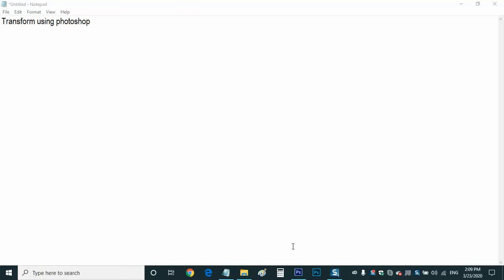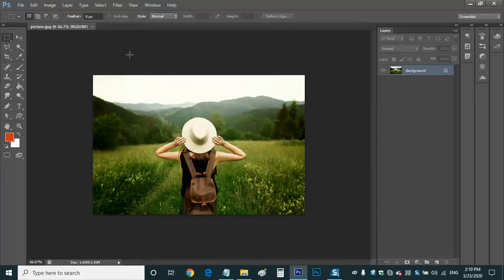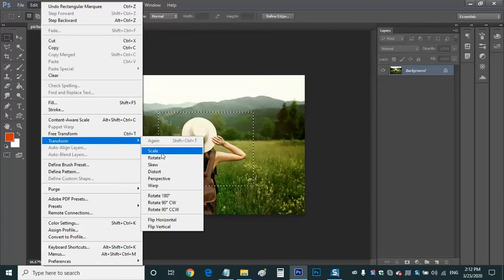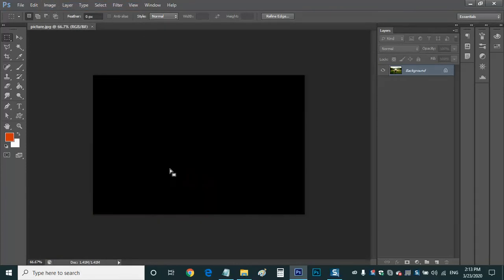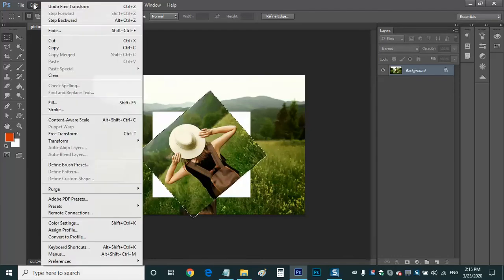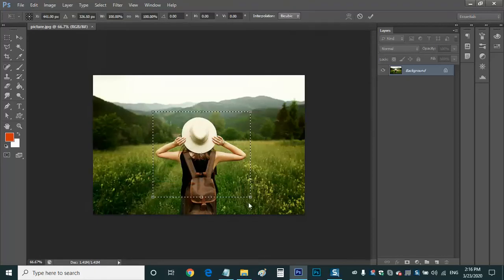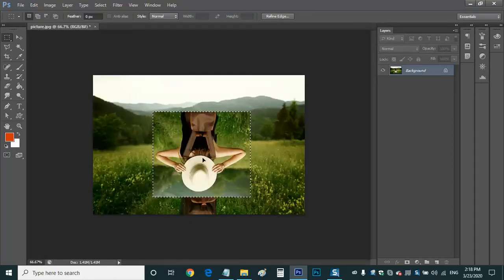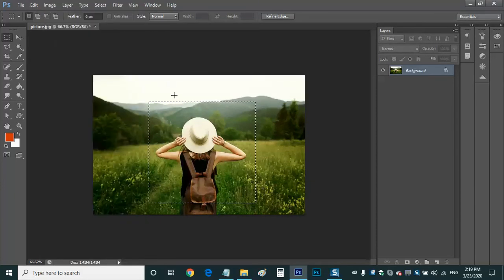Photoshop tutorials:Transform using Photoshop part-1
This video explains how to use transform option using adobe Photoshop. Transform which contains many options like scale, rotate, skew, flip horizontal, flip vertical, perspective etc. This video is a first part of "Transform using Photoshop".